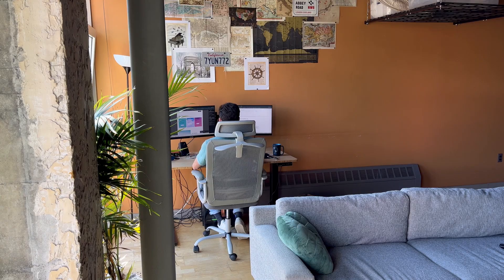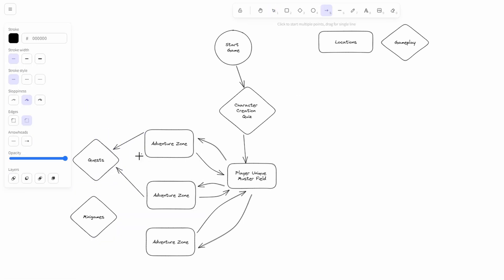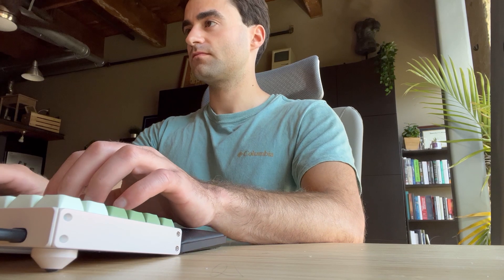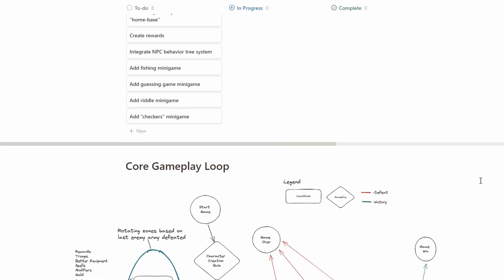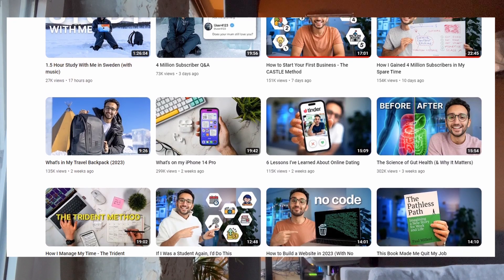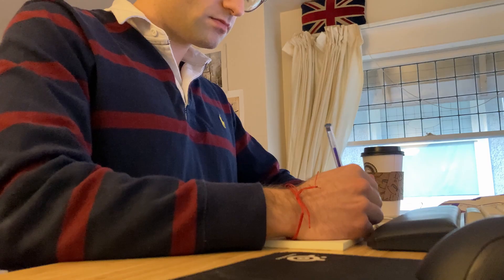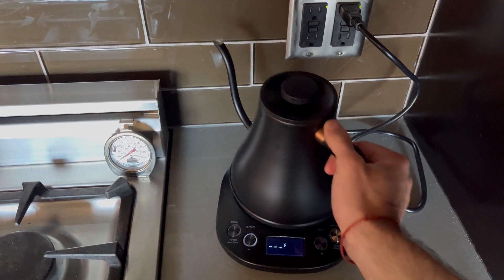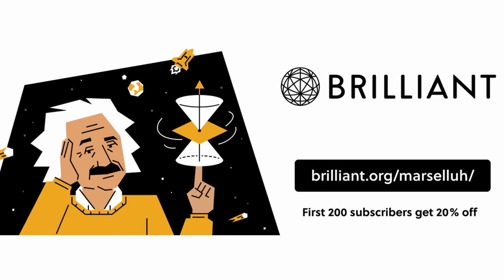How to Actually Finish Your Dream Game: Devlog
To try everything Brilliant has to offer—free—for a full 30 days,

Game development and side projects can generally be overwhelming. Ideas come and go, making it easy to lose track of what you're working on and what you've already built. Here is my game dev productivity workflow to try and help with these game development challenges.

Game development can be deceiving, especially if you already know how to code. You might come up with a brilliant game idea and estimate it will only take a couple of weeks to complete. However, reality often sets in, and months later, you find yourself deep into a game dev project with several features that still to be implemented.

Personally, I struggle with taking a step back and looking at the big picture. It's essential to detach from the code and details, and view the game as a whole. This is especially true for solo indie game developers.

To stay organized, I used to rely on handwritten notebooks for specific problem-solving, but they were not suitable for game design at a macro level. I had to switch to digital tools to support and maintain my game dev workflow and productivity.

Creating a mockup of the core gameplay loop for each game has been a significant help. This allows me to develop a concrete guiding principle throughout development, rather than getting lost in small details. I use a tool called Excalidraw to create clean and fast diagrams, which I export and add to a Notion page alongside other mockups and wireframes.

In Notion, I organize my tasks for each game, either as a kanban board or a bulleted list. The key is to have everything in one place, making it easy to determine what needs to be worked on and where you left off.

I also appreciate how Notion allows me to separate other aspects of my life, such as my business and YouTube channel, on different pages. This creates a clean space to check every day, even when I'm not solely focused on game development.

By unloading the mental baggage and reminders into this organized system, I free up mental capacity and reduce the chances of forgetting something important.

Overall, the key points in my game dev productivity workflow are: creating a centralized space for game dev using tools like Notion. Diagramming the gameplay loop and outlining MVP features visually.

Lastly, it's essential to be honest with yourself about the time commitment and treat game development as a marathon, not a sprint, to avoid burnout and sustain long-term motivation.

Chapters :
00:00 - intro
00:18 - game development is hard
00:59 - how do you stay organized with game dev
02:29 - developing a gameplay loop
02:54 - writing out the mvp features of your game
04:03 - Notion benefits
04:49 - the tangibles that helped me with game dev
05:05 - when to work on your game
06:39 - a bad british accent

Channel produced by Rainy Sunday LLC.